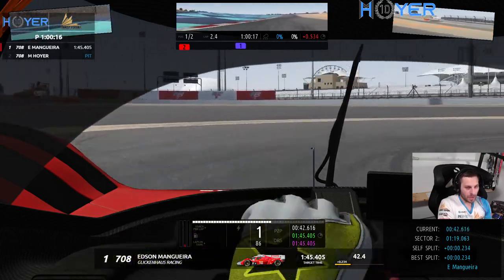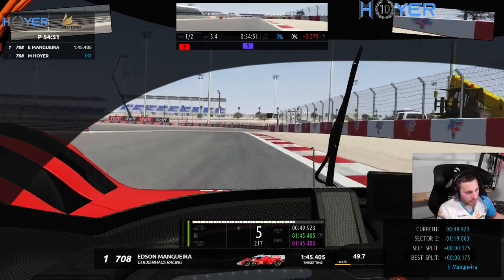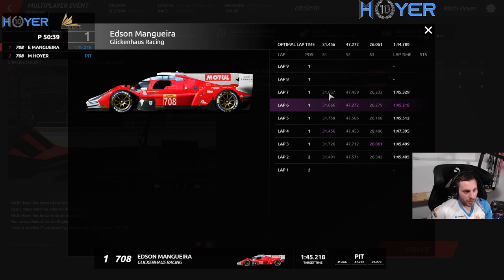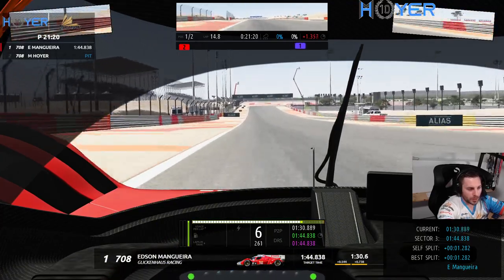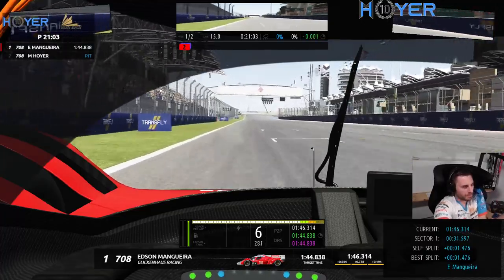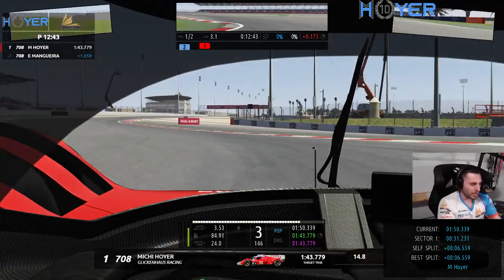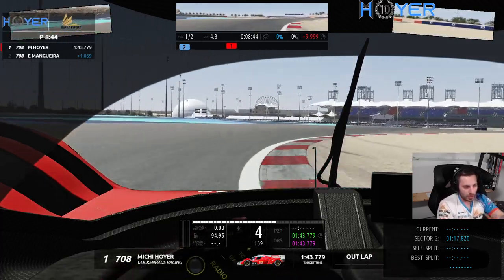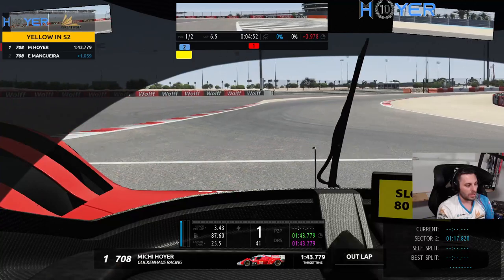Simracing Academy - Coaching Edson in Glickenhaus Hypercar at Bahrain on rFactor 2 - Part 2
Welcome to the 2nd coaching session with Edson Mangueira in the Glickenhaus Hypercar at the Bahrain International Circuit on rFactor 2. We are further helping Edson with Driving lines, driving techniques and improving consistency. Based on his first coaching, we will pick up from his progress and fine-tune his driving.

Want to get a coaching too? Write it down in the comments area below or write me at

In a driving instructor lesson, you are testing with me (like here in the video) in order to improve your strengths and work on your weaknesses. Therefore, we are selecting the simulation to be used, the car to be driven and the track to be tested, all of your choice.

Please tell me the following things in order to think of a way of work:
- experience in simracing with basic background information
- simulation of choice
- car of choice
- track of choice
- area-/s to be worked on (setup, driving lines, driving techniques, consistency)
- availability of you in terms of finding a date

Prizing includes:
- Preparation
- Server hosting costs
- Costs for potential DLC
- The Lesson itself
- Full video of the session for you to watch it back

Prizing:
The lesson is charged 45,00 € / h
for setting up our session I charge 5,00 € for once as long as simulation/car/track keeps the same.
Payment needs to be done in advance - I hope you can understand.

If you are interested in having a session with me, please write me an e-mail to or leave me a message on my facebook page